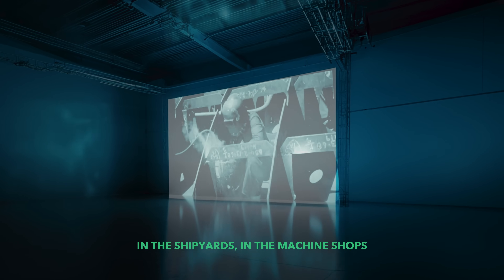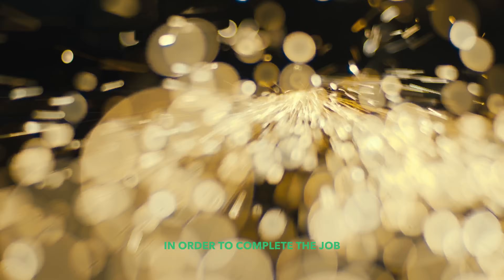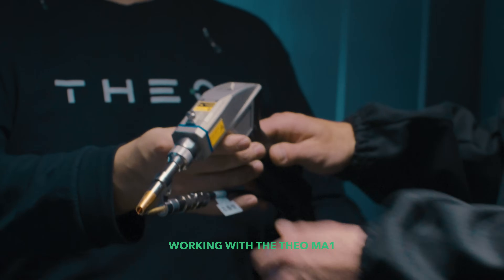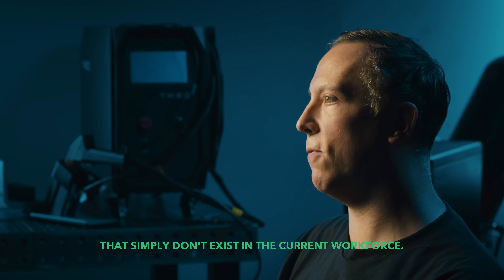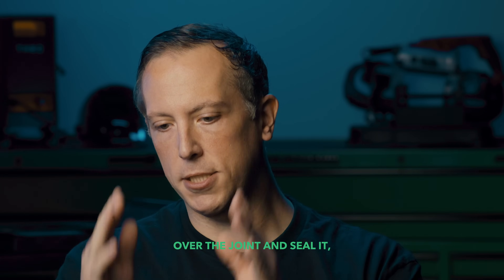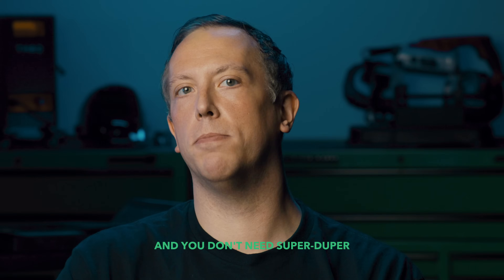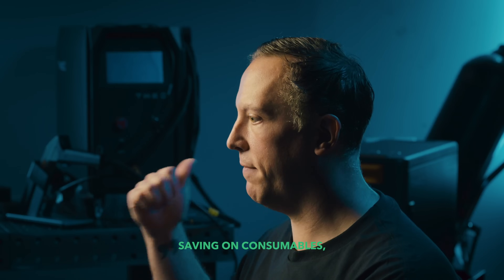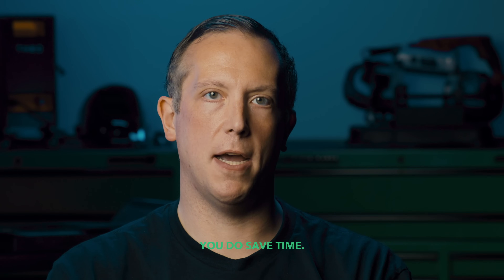Meet the Time Saver, the Theo MA1 handheld laser welding machine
The problem with traditional welding: it’s hot, noisy, and exposes welders to harmful substances. Processes like acid passivation are tough, and post-weld grinding often means reworking large portions of the job. These factors make it labor-intensive and time-consuming compared to laser welding with the THEO MA1, the ultimate time saver.

Key Features:

- Up to 10x faster than TIG
- Train Operators in 2 Weeks or Less
- Air-Cooled & Lightweight
- Certified Quality & Safety
- Significant Cost and Energy Savings

Explore how Theo MA1 can improve your business's productivity, quality, and cost-effectiveness.